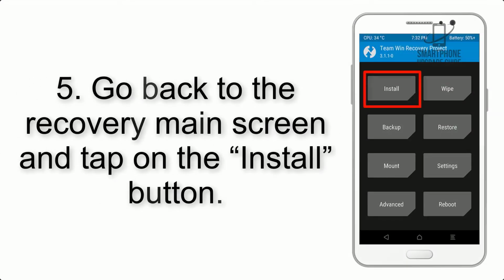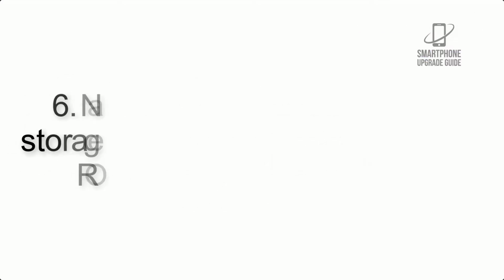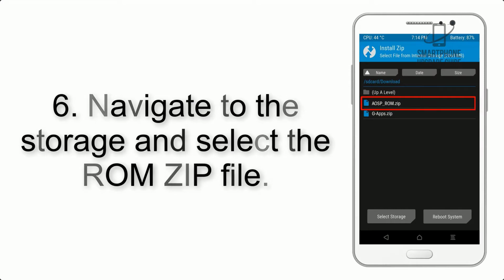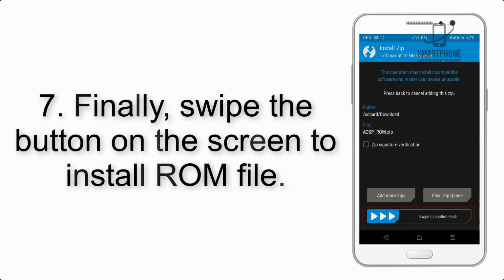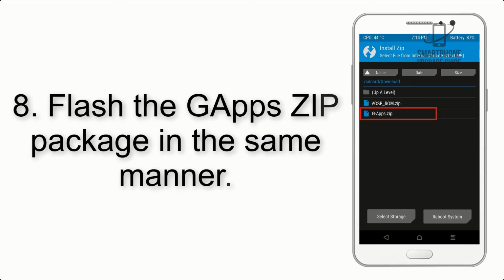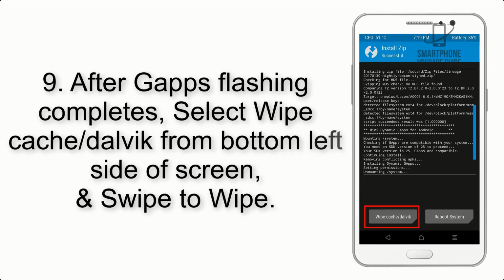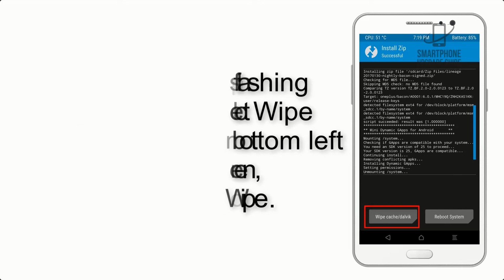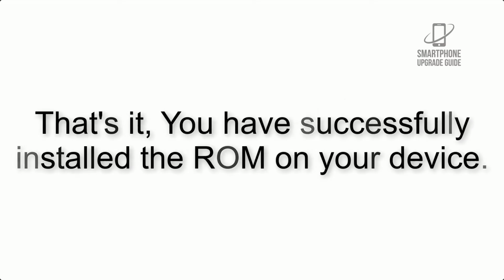Install Android 10 on Motorola Moto G6 Plus (LineageOS 17.1) - How to Guide!